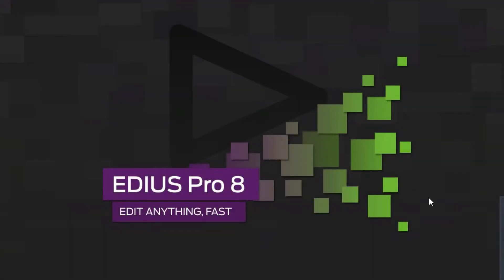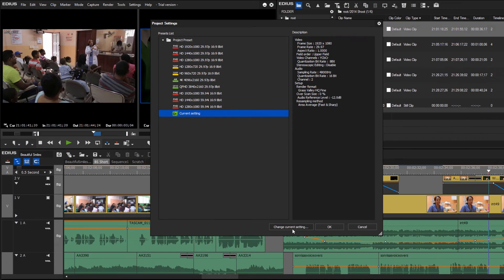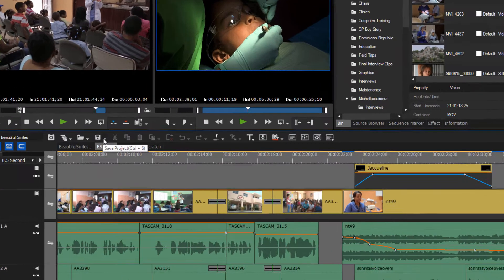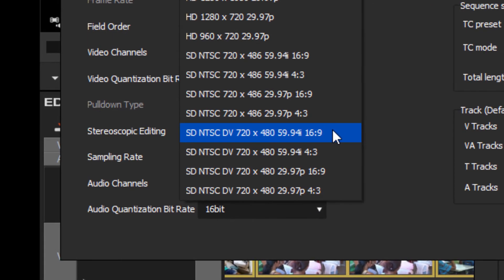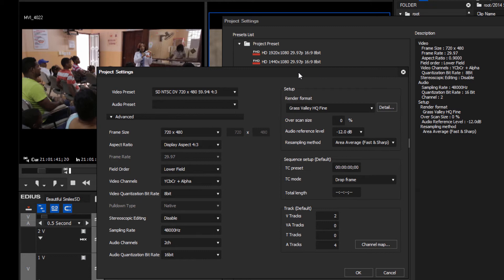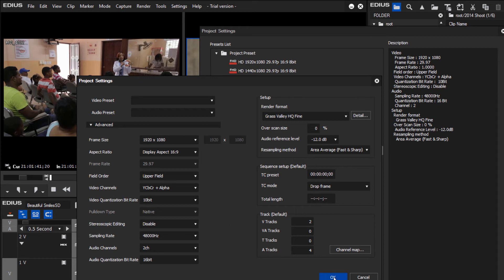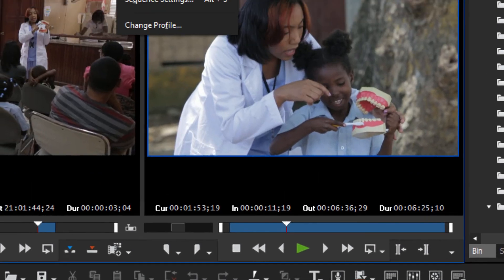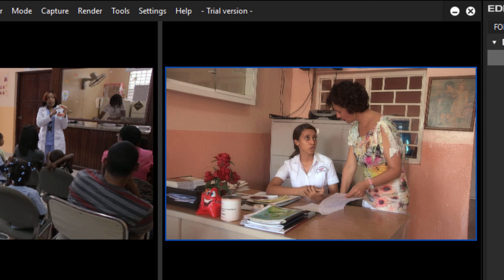Edius 8 Tutorials - Lesson 5: Project Settings of Edius 8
In this video tutorial on Edius 8 video editing software we discuss the project settings options, user profile and Sequence Settings.